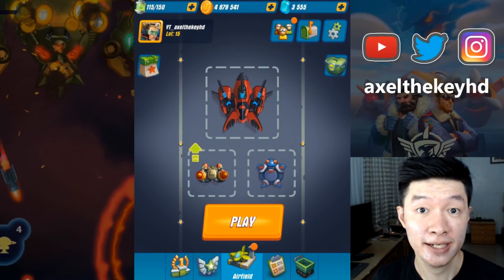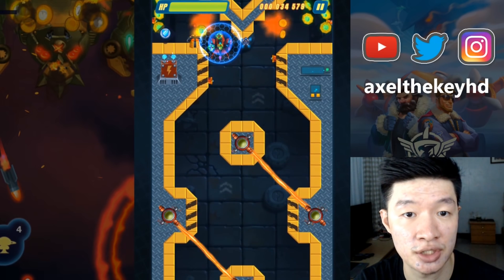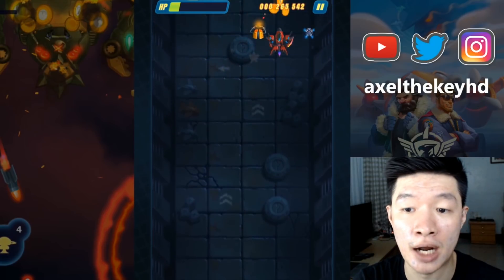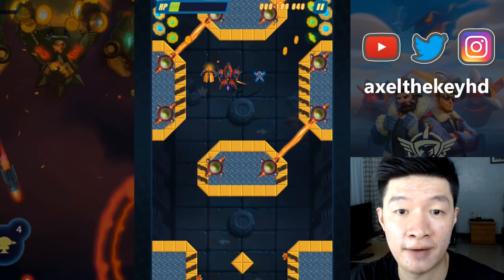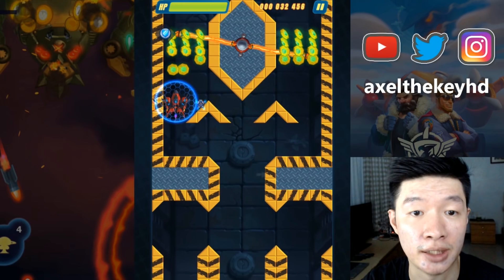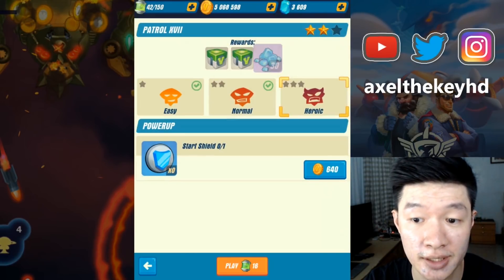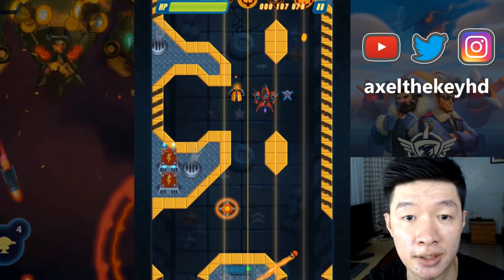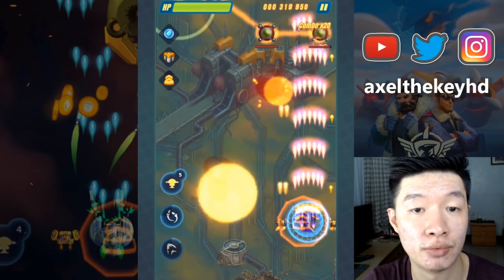PATROL XVI & XVII | HAWK FREEDOM SQUADRON